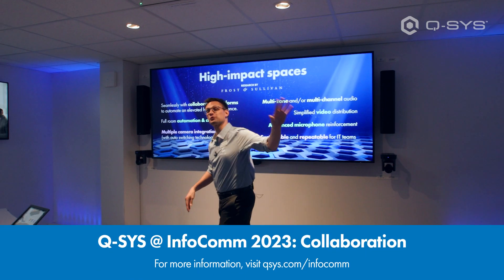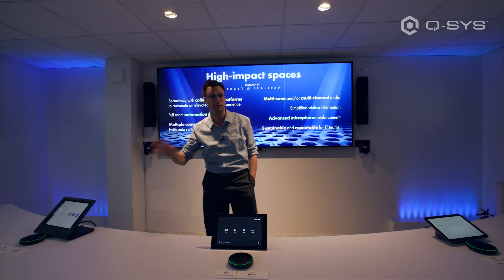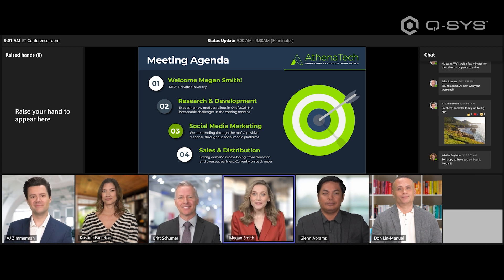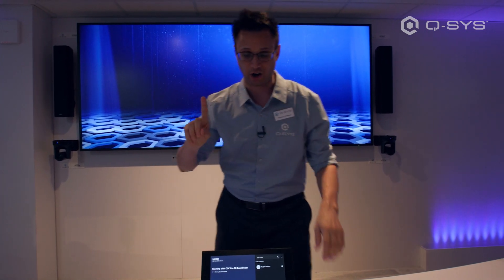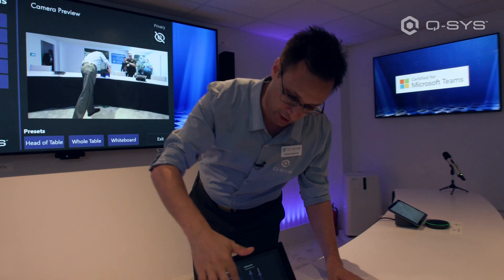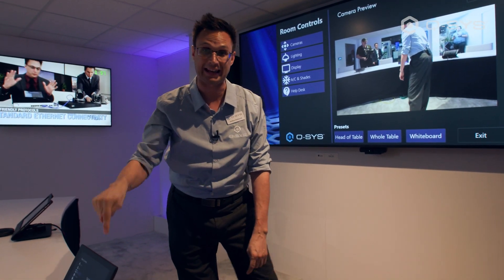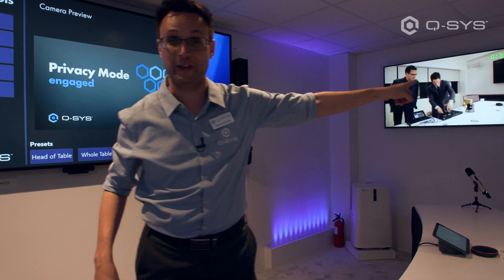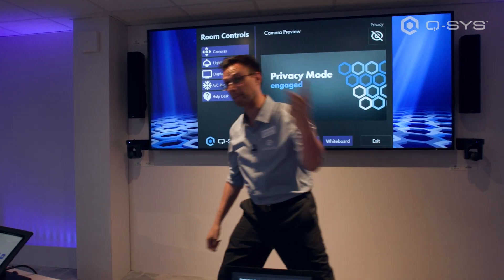Q-SYS in Immersive Collaboration (Booth Tour @ InfoComm 2023)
Abstracted from the complete booth tour at InfoComm 2023, see how Q-SYS can transform your high-impact space into an immersive collaboration room that provides a natural, inclusive experience for both the near and far end participants. You will also see how Q-SYS can support Microsoft’s new spatial audio experience for Teams Rooms and “second page” room environmental controls.